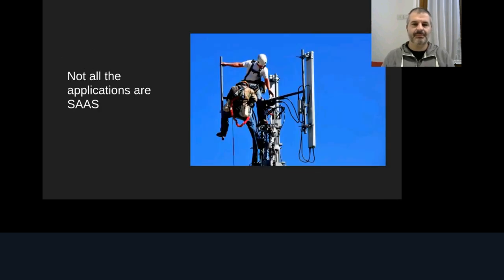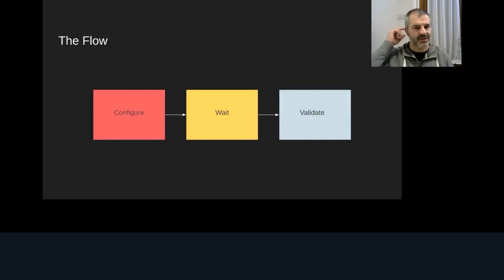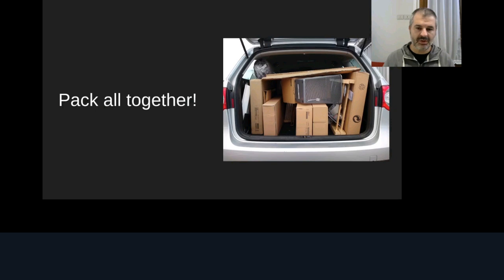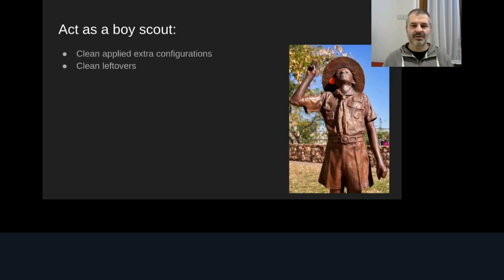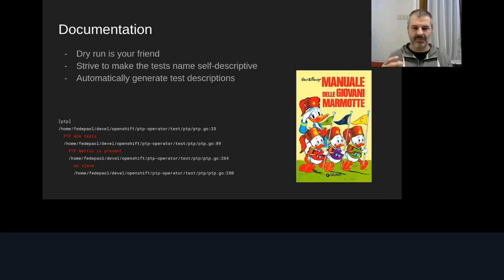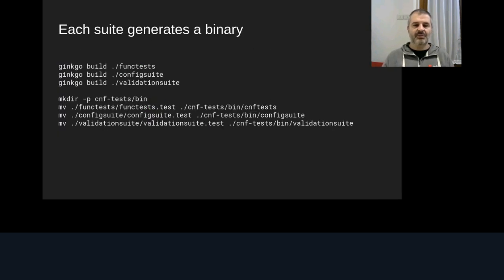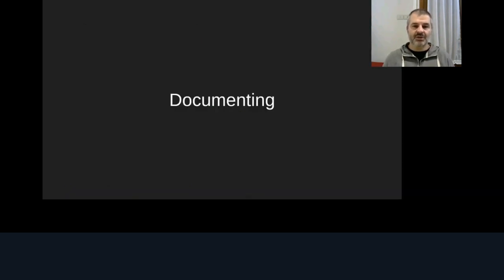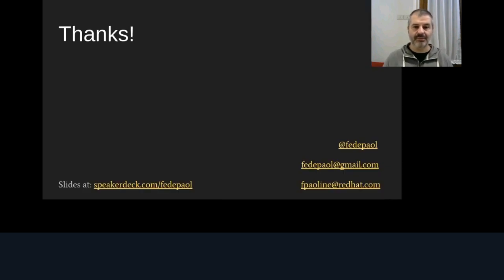Tests in a box: Shipping your tests in a container for fun and profit - Federico Paolinelli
A "practical experience" talk on how we slowly converted several test suites scattered in different repositories in a productized container that allows customer to validate the deployment of their platform.

We don’t always work on SaaS applications. One example is the rapid growth of kubernetes clusters in edge scenarios, where the workloads in those environments require extensive testing. On top of that, clusters in far edge locations are small in size, but large in numbers, and deployed and managed on site by human operators.

To make things more difficult, some of the most complex and mission-critical deployments also don’t have internet access, so it’s not immediately apparent how to test them. Having a way to validate on-premise deployments and report feedback back to us saves us time and reduces mistakes during the deployment phase.

In this talk I will describe the approach taken for allowing operators to validate that those clusters were deployed correctly by delivering the test suite in a containerized form. I will speak about:
- How to leverage the ginkgo bdd framework to collect different test suites as a single one
- Why making tests portable provides value to customers and organizations
- The best way to deliver a set of test suites inside a container
- The challenges of making the test suite adaptable to a cluster running production payloads
- Making the tests work in a disconnected environment
- Collect feedback from the execution of the tests
- Running the tests in a cluster with no Internet access

The audience will walk away with the skills and concepts needed to adapt their existing test suite (or create a new one) to become portable enough to efficiently validate remote environments.